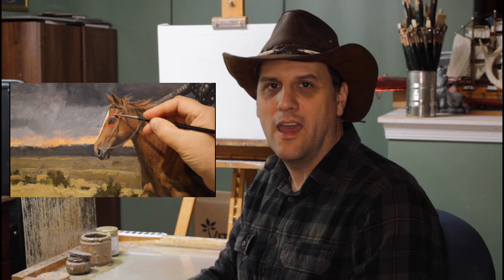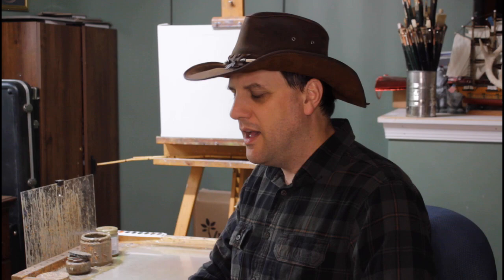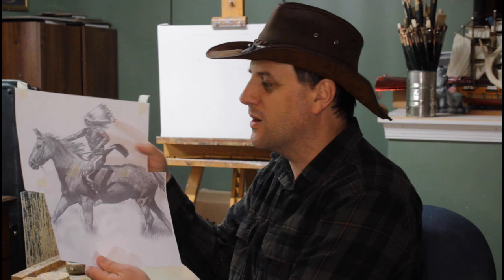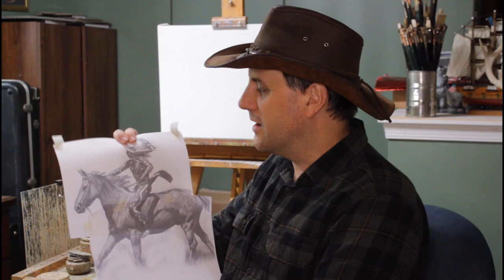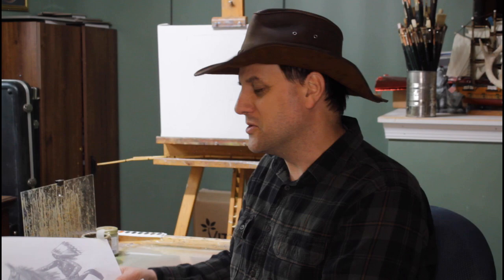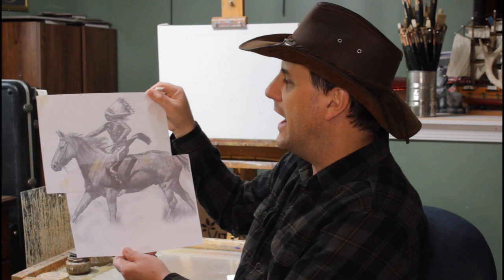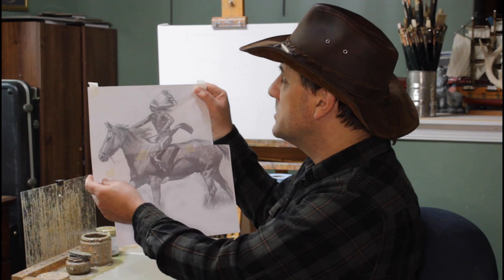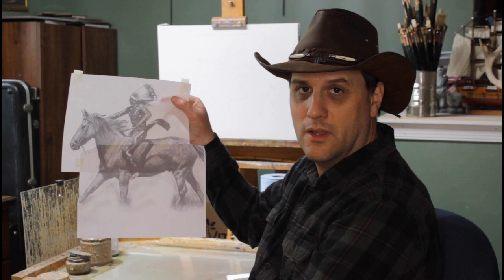HOW TO PAINT A BROWN HORSE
Nationally renowned western and historical Native American artist Jason Tako demonstrates how to paint a brown horse in sunlight how to paint dark clouds for a dramatic stormy background. This painting is oil 16x20 inches on oil-primed linen. See more information on the oil-primed linen used for this painting on Jason’s blog

Jason Tako is considered to be one of the foremost western, wildlife and historical Native American Artists. His work has been featured in Plein Air Magazine and Western Art Collector Magazine. He has won numerous national awards for his work from many organizations including Oil Painters of America, Plein Air Easton, Western Art Collector, Plein Air Magazine, the Society of Animal Artists. His work is included in prestigious collections all across the United States. He is also the Featured Artist for the 2020 Southeastern Wildlife Expo. and he writes for his drawing blog